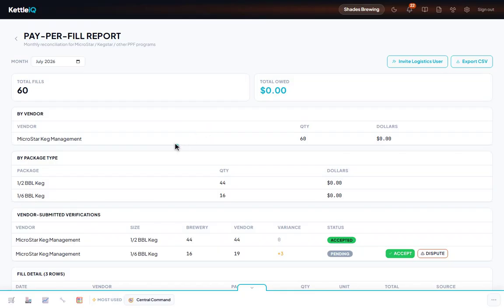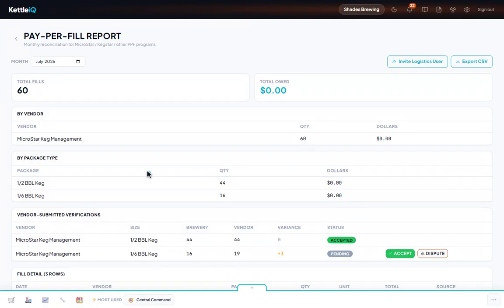Reconcile a Pay-Per-Fill Invoice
Watch how to reconcile a pay-per-fill invoice in KettleiQ for MicroStar, Kegstar, or another keg pool — match each billed fill against your internal records, investigate flagged mismatches, and mark the invoice reconciled before paying.